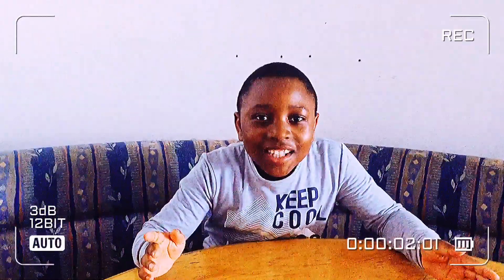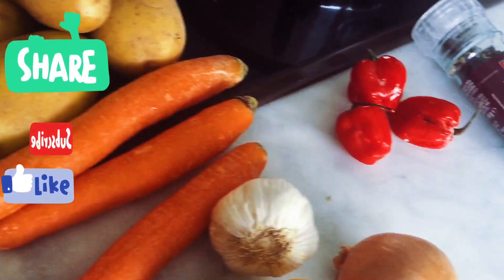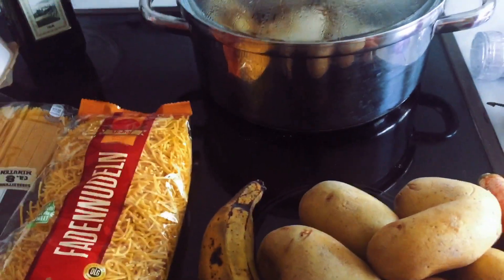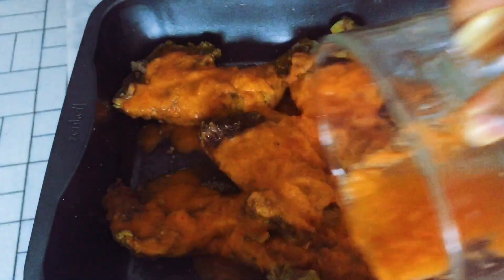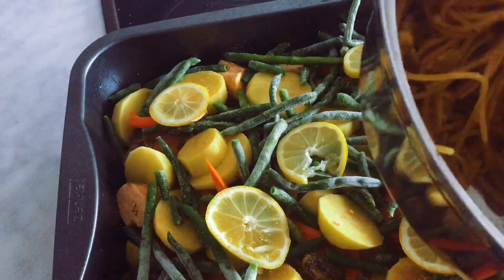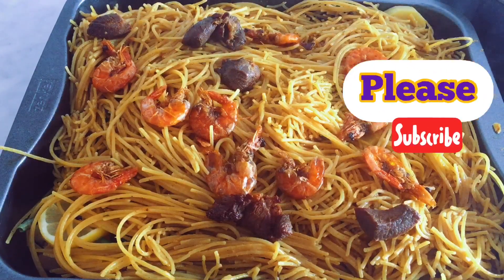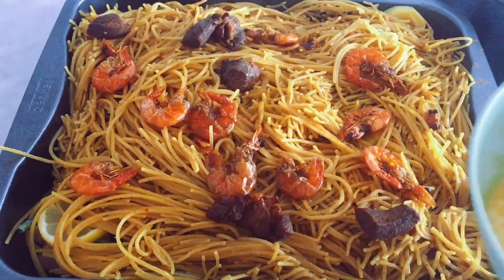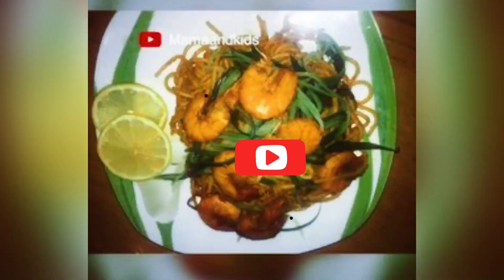Check out my new recipe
If you can think it, you can cook it and if you can eat it, you can cook it. my new found recipe!!!